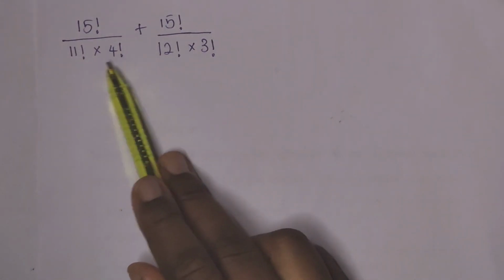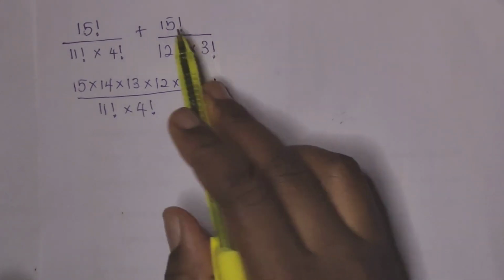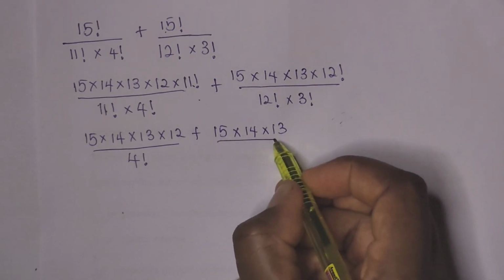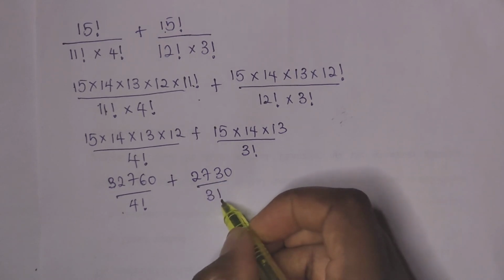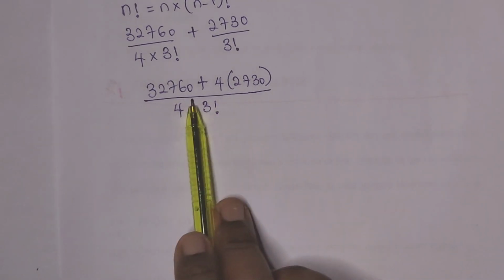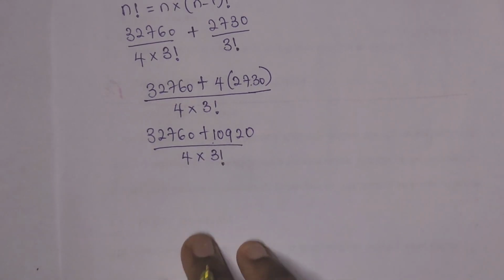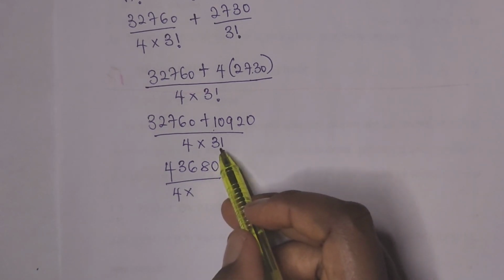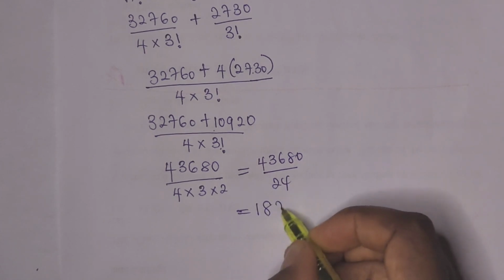NICE MATH FACRORIAL PROBLEM | CAN YOU SOLVE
in this video we resolved step by step procedures in solving a factorial problem.